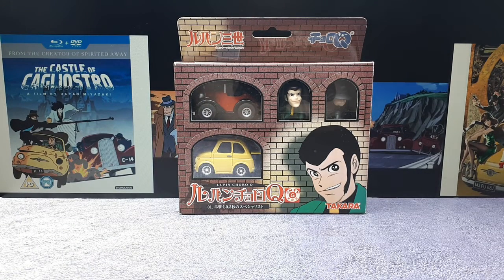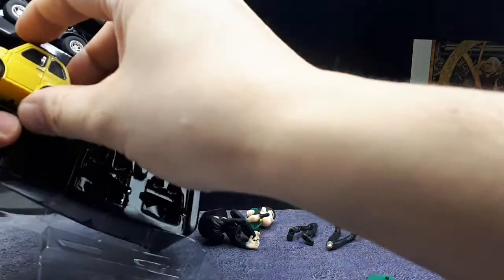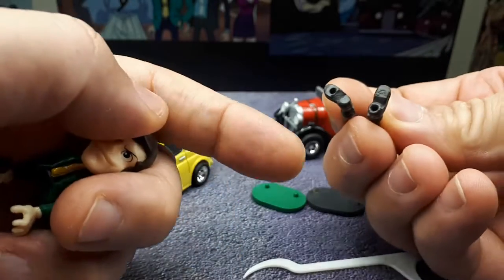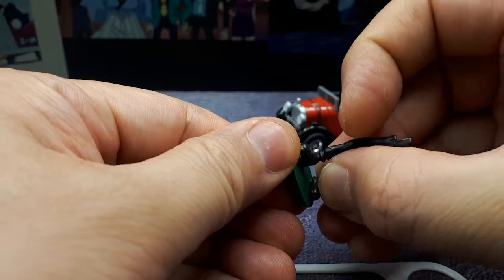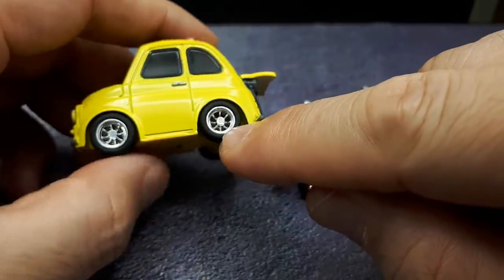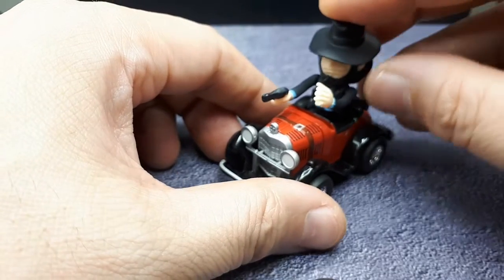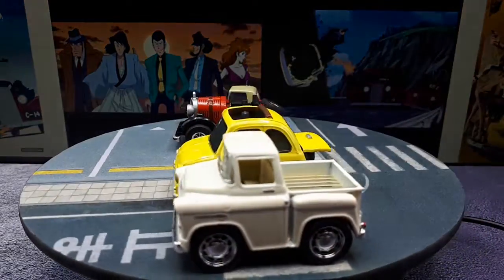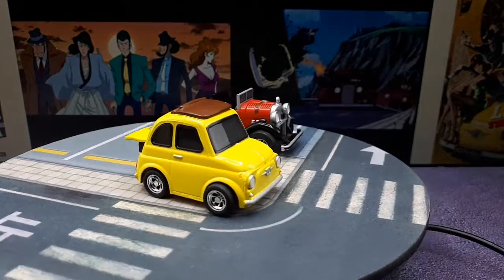Toonedx2 Lupin the 3rd Fiat 500 by ChoroQ Choro Choro-Q pullback car toy pull back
Much larger size than regular ChoroQ.